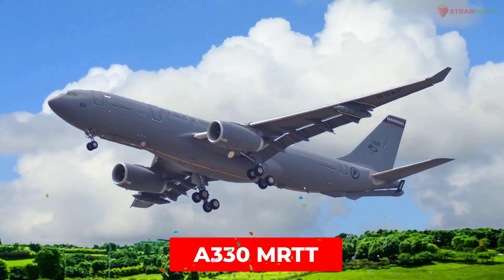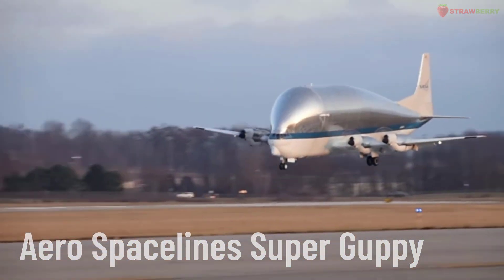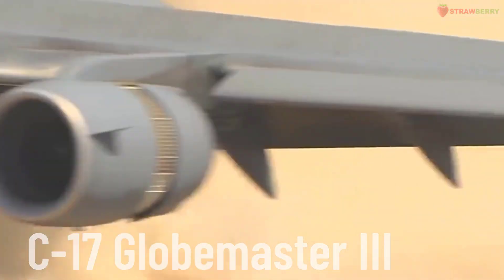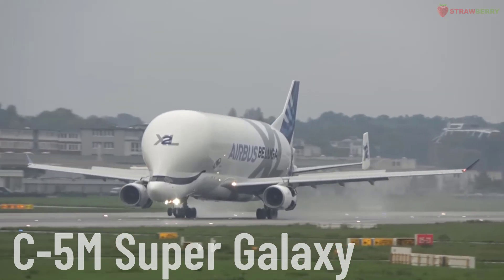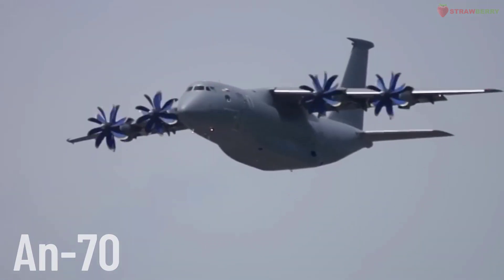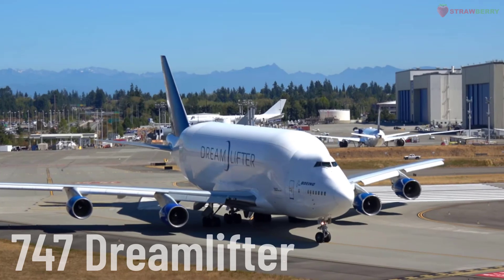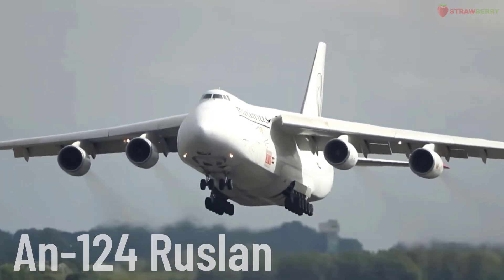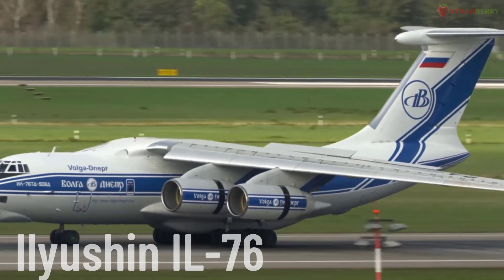LARGEST AIRPLANE in the world | Lockheed Martin, Boeing, Kawasaki, Antonov, Airbus - Air Vehicle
LARGEST AIRPLANE in the world | Lockheed Martin, Boeing, Kawasaki, Antonov, Airbus - Air Vehicle | Strawberry TV
Top Cargo Planes with the Highest Load Capacity Worldwide:
00:00 A330 MRTT
00:40 An-22 Antei
01:13 Aero Spacelines Super Guppy
01:46 Kawasaki XC-2
02:20 C-17 Globemaster III
02:56 C-5M Super Galaxy
03:39 Beluga XL
04:22 Airbus A400M
05:05 An-70
05:48 C-130 Hercules
06:31 747 Dreamlifter
07:15 An-124 Ruslan
07:58 Xian Y-20
08:41 Ilyushin IL-76